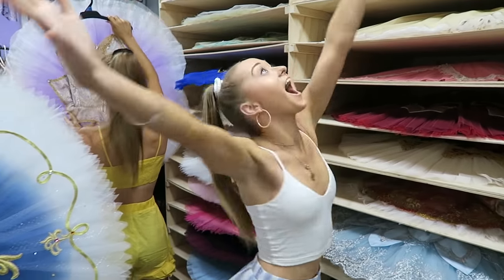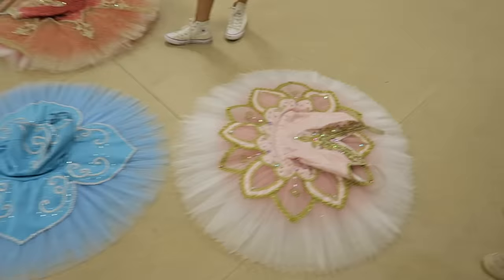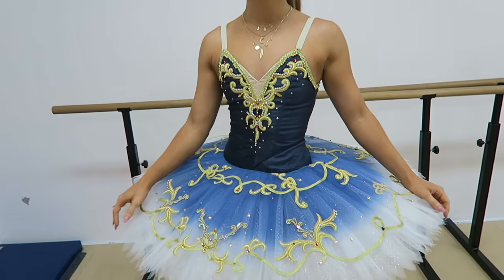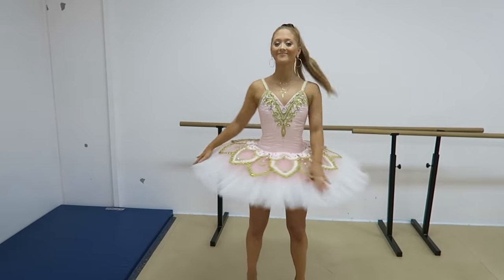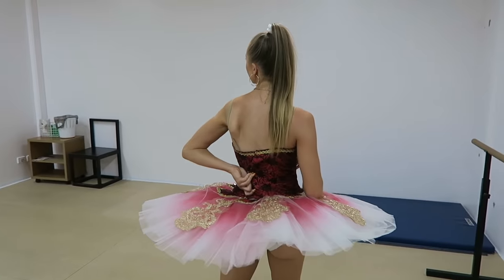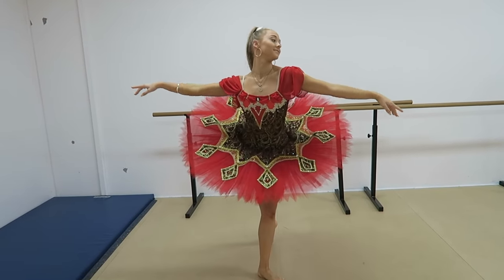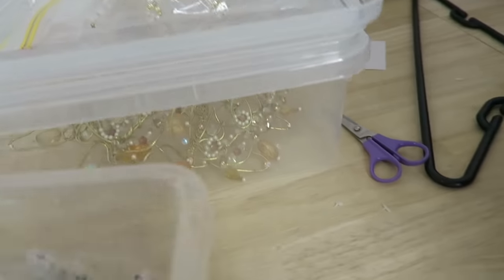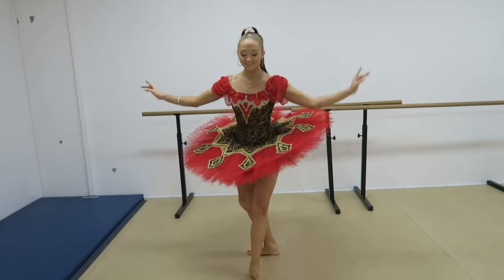Hiring a tutu for our first ballet solo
Hey guys we have our first classical ballet solo coming up soon so we thought we'd take you guys along with us to a place where you can  hire all sorts of different tutus. It was a really exciting adventure for us because we've never worn a tutu before :D We hope you enjoy!!!

MUSICALLY: @rybkatwinsofficial